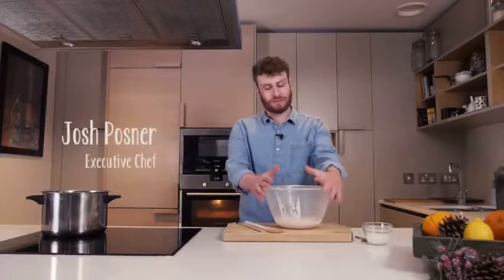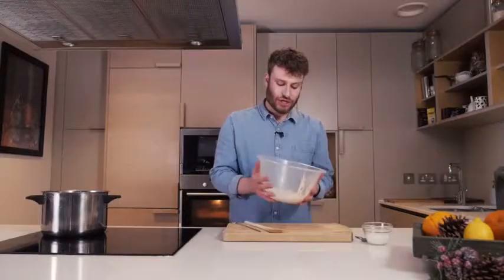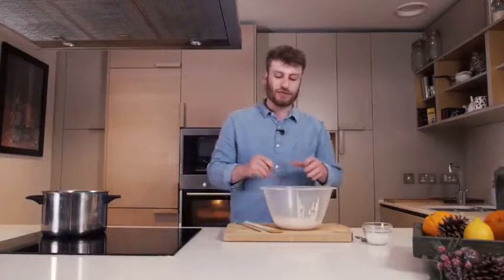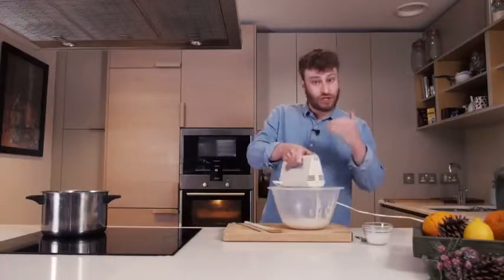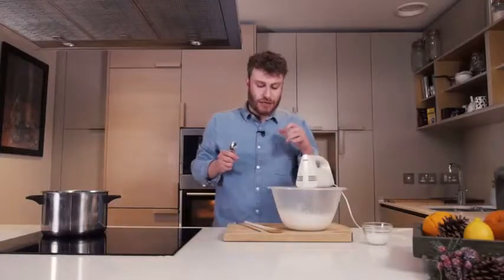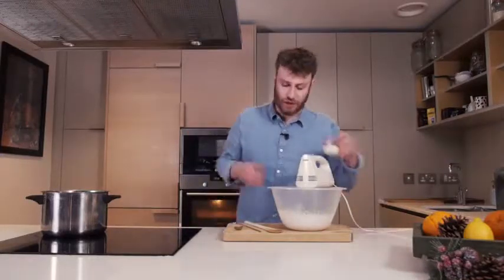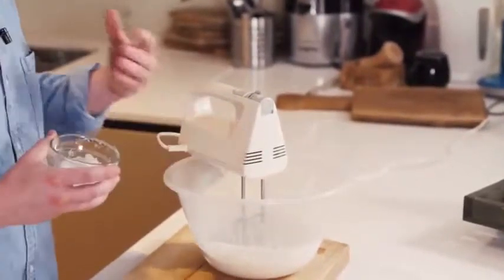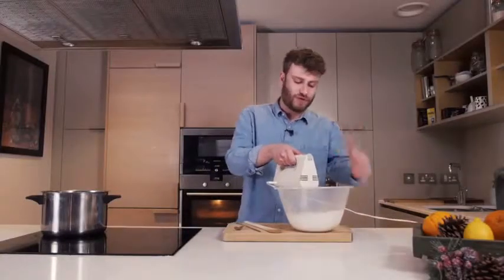Digestive Chef- Coconut Cream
Josh Posner makes a vegan alternative to whipped cream. Coconut great for digestion and eases constipation.